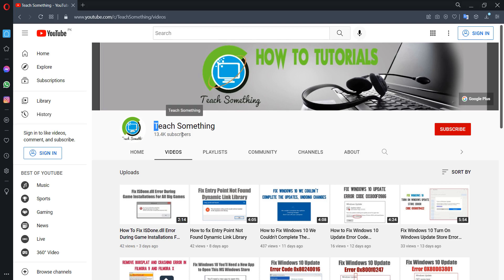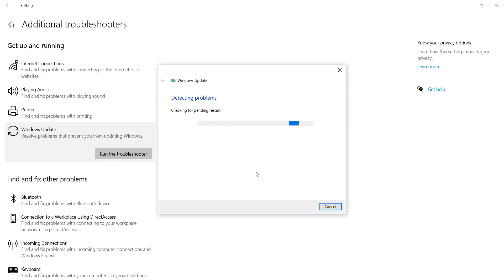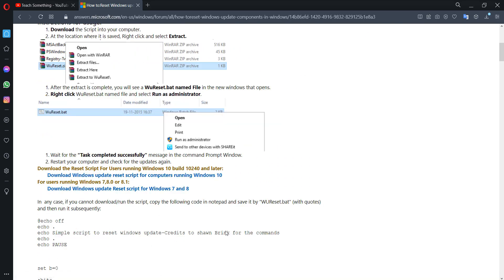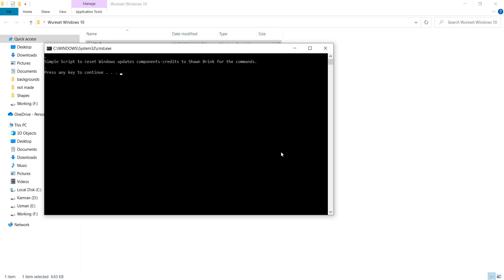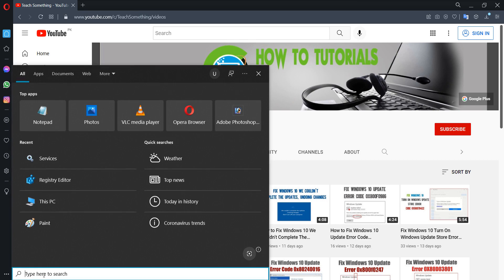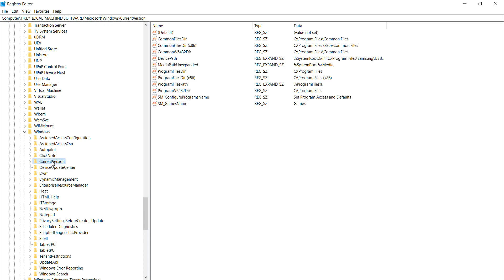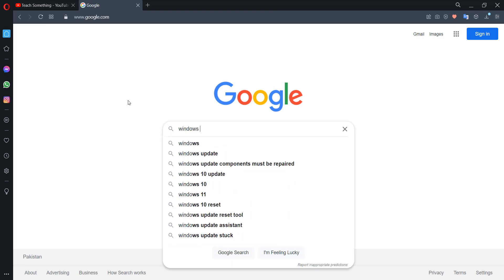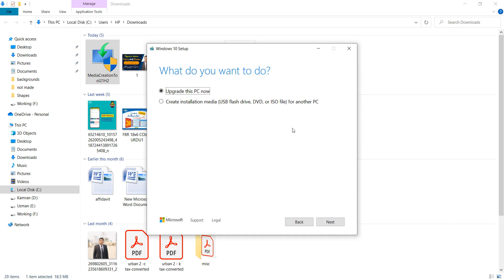How to Fix Windows 10 Update Error Code 0xc1900204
In this video tutorial i will gonna show you How to Fix Windows 10 Update Error Code 0xc1900204.